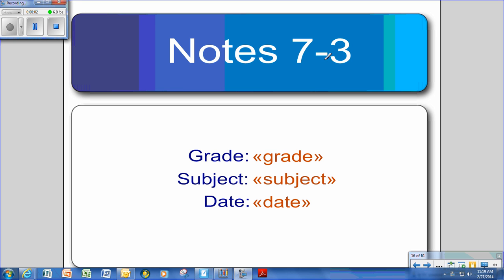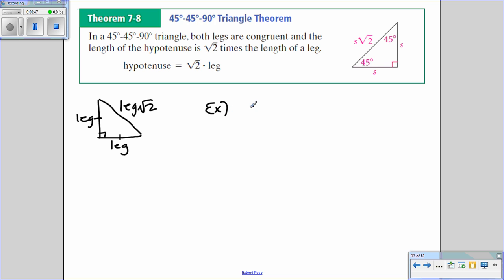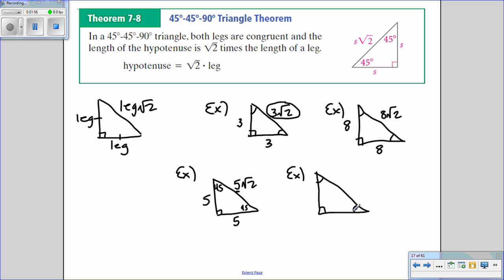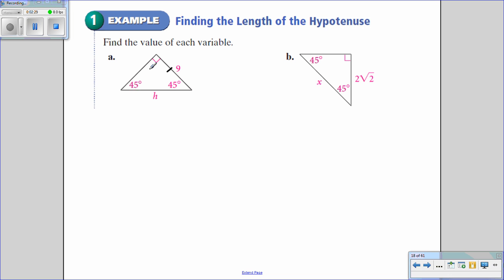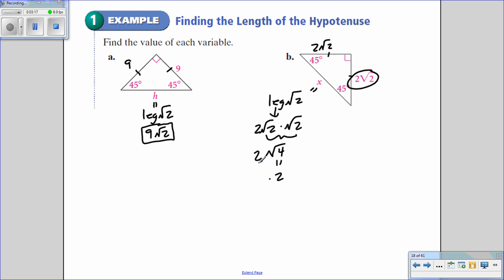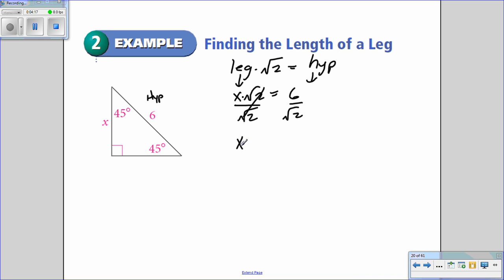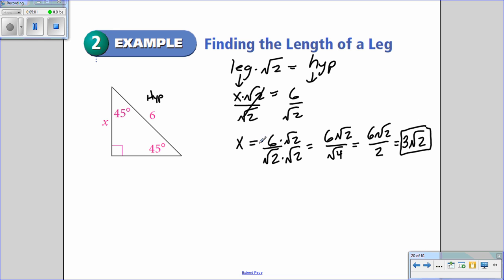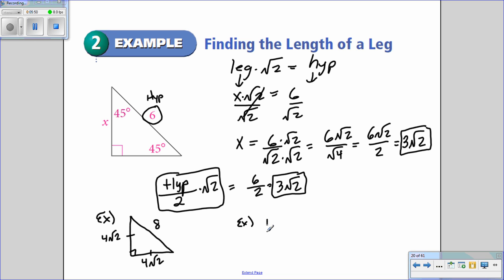Lesson 45 45 90 Special RT Triangles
Using the relationships of the sides of a 45-45-90 right triangle to find missing sides.